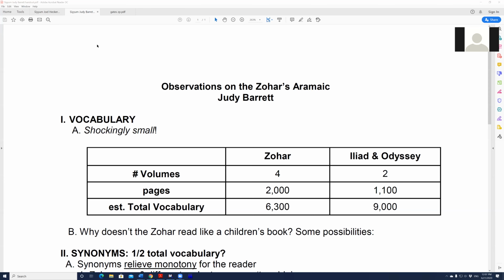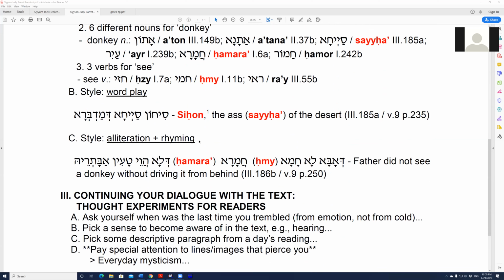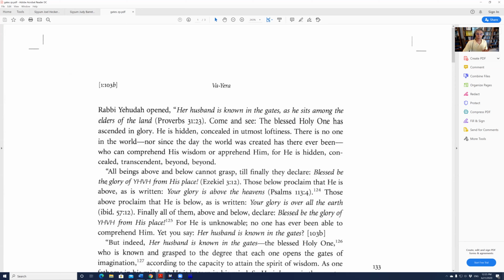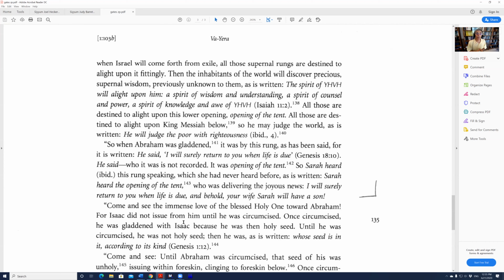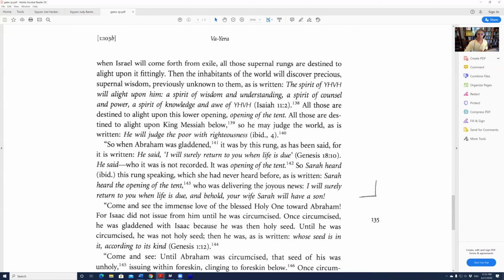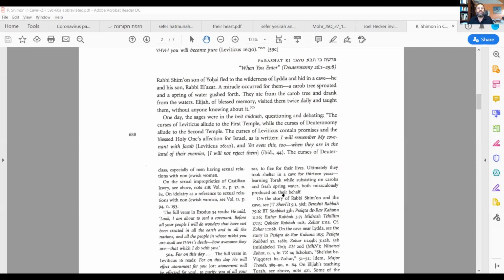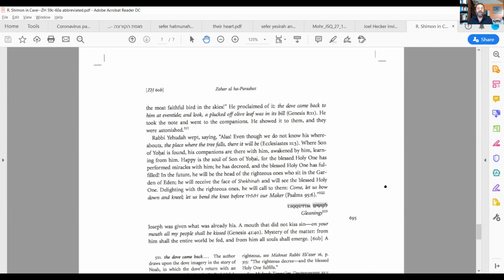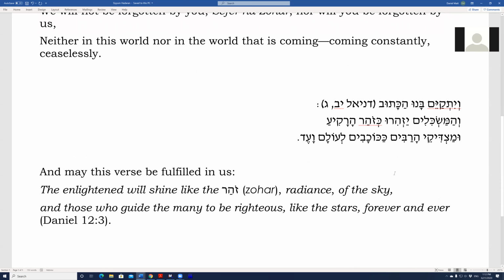Zohar Ammud Yomi Siyyum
Zohar Ammud Yomi Siyyum, June 21, 2020
Celebrating the completion of a 5½-year cycle of studying the Zohar, a page a day.

A new cycle began on Tuesday, June 23. For info, go to the FB group The Zohar. Anyone can ask to join the group.

Over the past 5½ years, a group has gradually made its way through all 12 volumes of The Zohar: Pritzker Edition, studying Ammud Yomi (a page a day)—a page of the Aramaic, that is, which corresponds to about 5 pages of the English translation. (Most of the participants studied the English translation.) This devoted group has been gathering on Facebook in the group “The Zohar.”

We held a siyyum (a “completion” ceremony) on June 21, celebrating the completion of this immense study project. Below is the program and the link. Unfortunately, the video recording begins a few minutes into the program. The first thing you will see is a PDF prepared by Judy Barrett, who is speaking. She has just pointed out how small the Zohar’s vocabulary is, compared to other classics: about 6300 words (much less than the Iliad and the Odyssey, which together are about half the Zohar’s length). She is now demonstrating some unique features of the Zohar’s Aramaic, which enable it to work its linguistic magic.

Judy Barrett, Observations on the Aramaic of the Zohar

Elie Spitz, Thoughts on Completing Zohar Ammud Yomi

Daniel Matt, A Zohar passage, “Openings.”

Eyal Riess, A greeting from Tsfat, City of Cabala; reading from the Zohar (Idra Rabba).

Arthur Green, The Symbolic Language of the Zohar

Joel Hecker, A Zohar passage near the end of Volume 12 of The Zohar: Pritzker Edition

Hadaran – Traditional prayer on completing a tractate of the Talmud (adapted for the Zohar)

For several PDFs and Word files, relating to several of these presentations (by Judy, Joel, and Daniel), use this link: